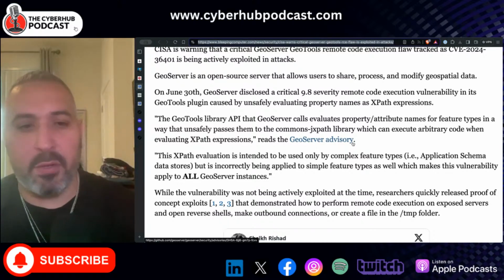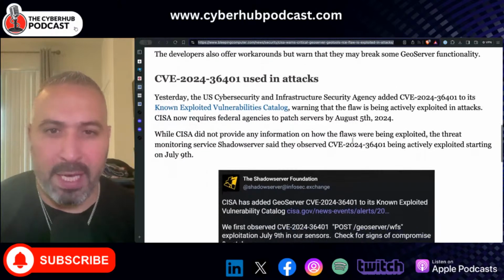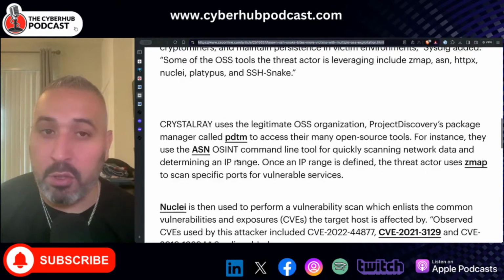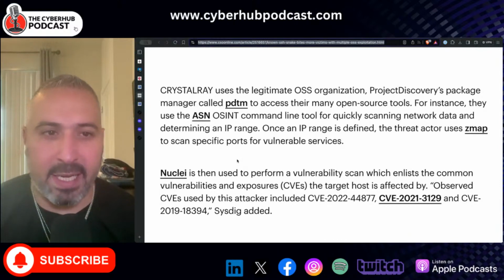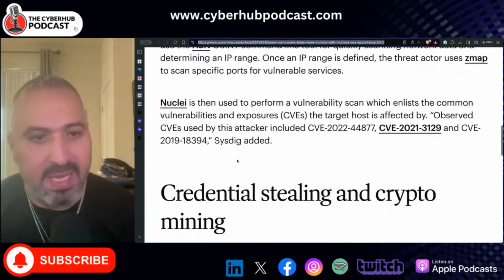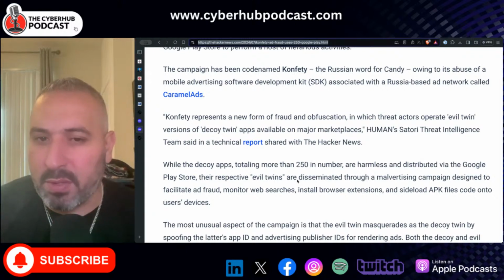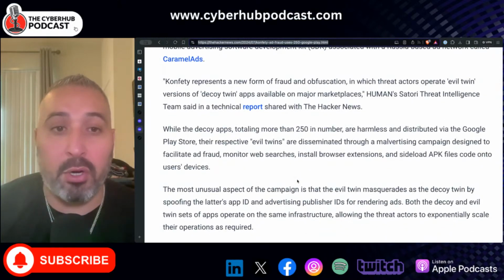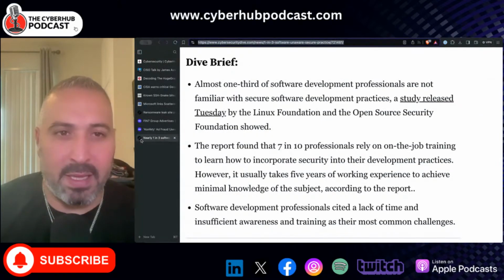🚨 Hugegraph Vulnerability, SSH Snake Bites, Geoserver exploit, Ransomware Attacks Increase, FIN7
Join us on the CyberHub Podcast as we delve into the latest headlines for cybersecurity practitioners

Today’s episode is about the latest as vulnerabilities continue to hound businesses and we discuss those in detail today with more news below:

• Apache Huge Graph Vulnerability
• CISA Warns Geoserver Exploit
• 1 of 3 developers doesn’t know security

👀 SHOW Supporters:
Today’s Episode is supported by our friends at Nudge Security free 14-day trial to all CyberHub Podcast community members

👉 What Does Omer Adam & Tel Aviv have to do with Cybersecurity? Find out on CISO Talk

✅ About The CyberHub Podcast.

Tune in to our series of podcasts that provide everything from highlighting CISO in our CISOTalk Podcast or our signature CyberHub Podcast giving you the latest news live daily.